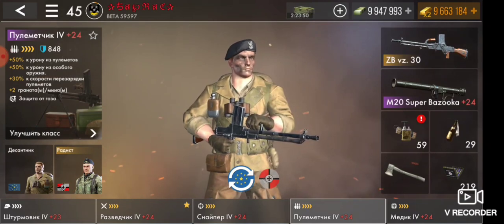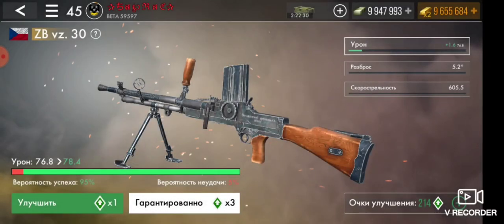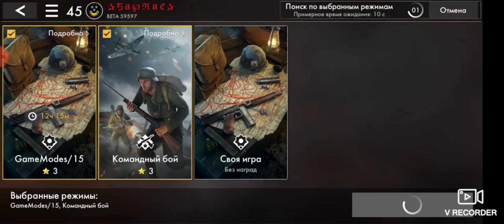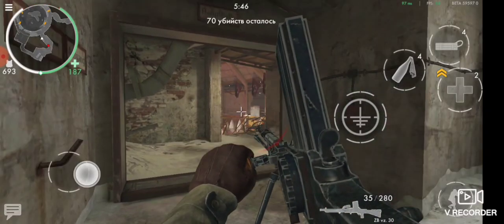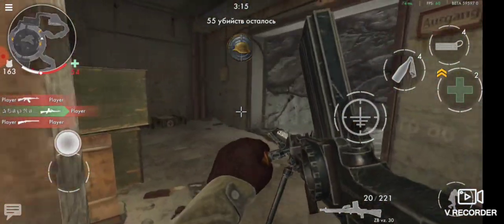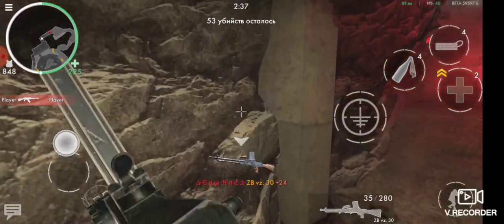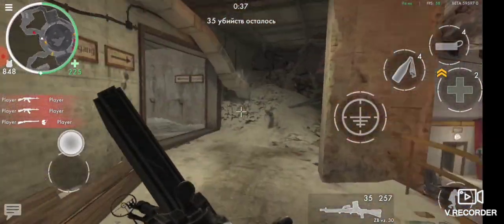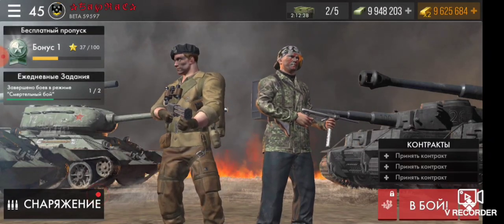WWH выпуск 163 : Обзор ZB vz.30